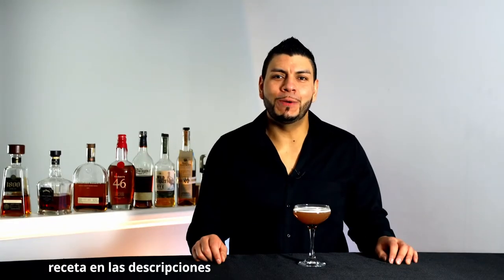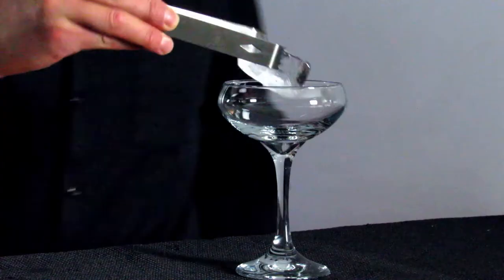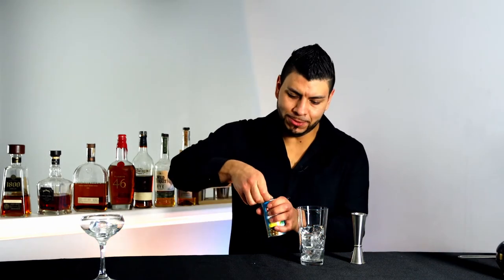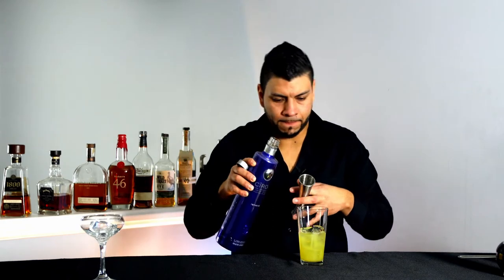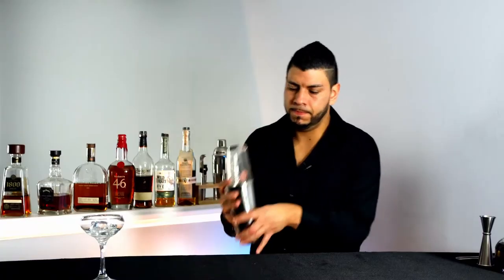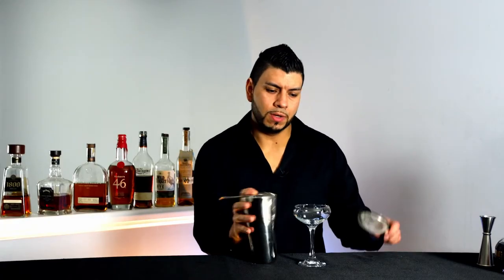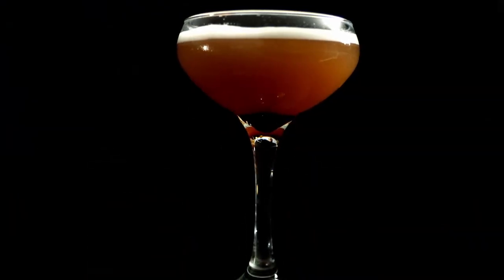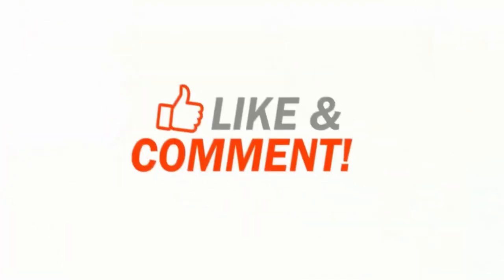How to Make a French Martini | EASY Chambord Cocktail Recipe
In this video I show you how to make a French martini, a delicious cocktail made with Chambord, also super easy to make with only 3 ingredients to make it.

Receta:
60 ml. Jugo de piña
45 ml. Vodka
22 ml. Chambord

Recipe:
2 oz. Pineapple juice
1.5 oz. Vodka
0.75 oz. Chambord